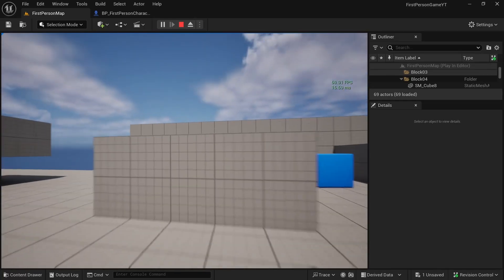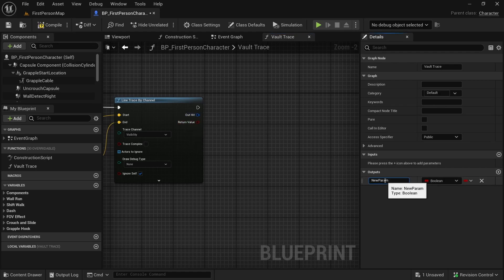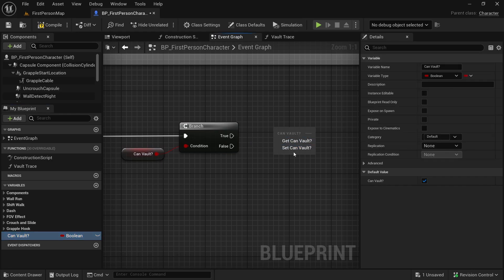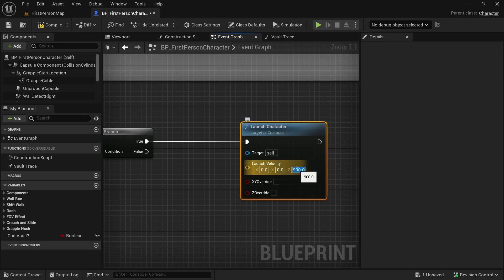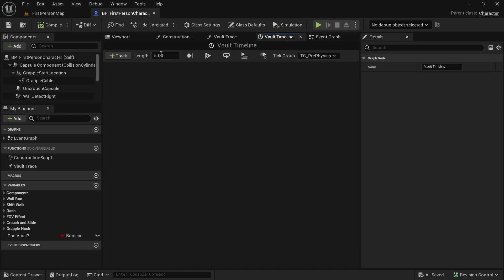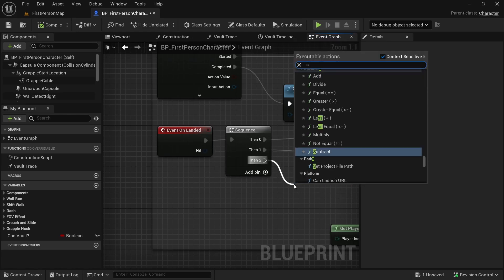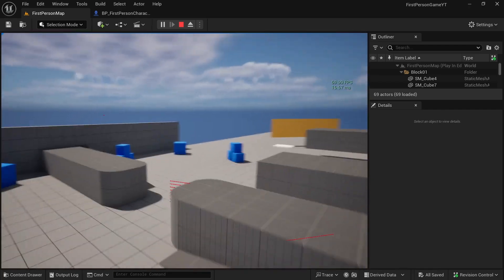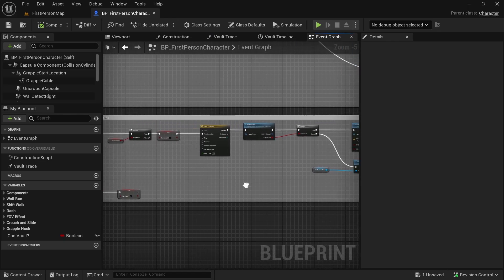First Person Wall Climbing (easy vaulting) | UE5 Tutorial | First Person Locomotion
Hey guys in this video we will learn how to make first person wall climbing (or an easy vaulting) ability for Unreal Engine 5

I hope you liked this first person wall climbing tutorial for unreal engine 5, would love to know your feedback in the comments! See ya in the next video. (check the playlist for first person locomotion!)